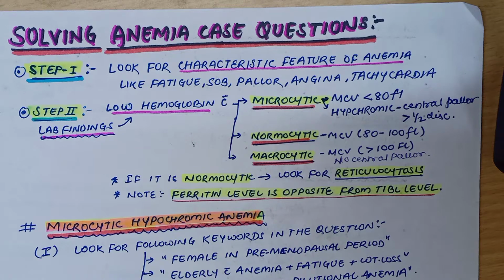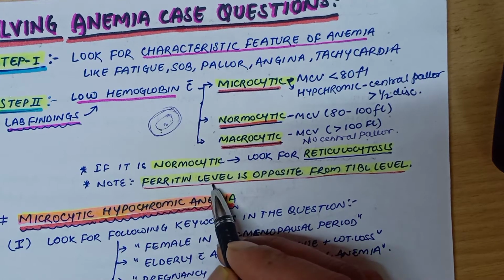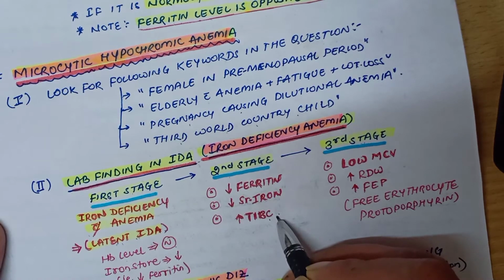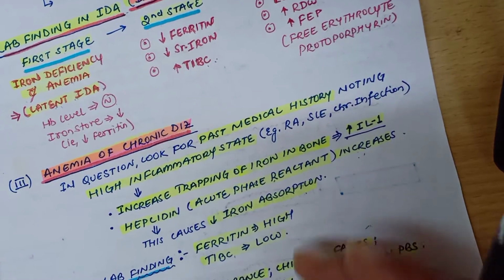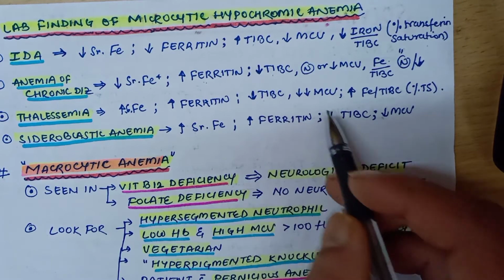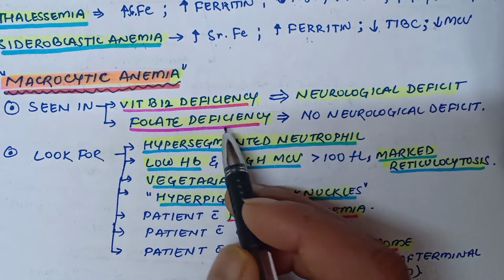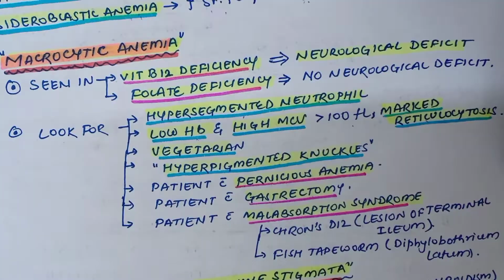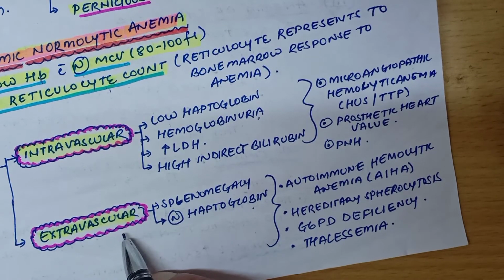Approach to Anemia/MICROCYTIC,NORMOCYTIC,MACROCYTIC /SOLVING ANEMIA BASED QUESTION EASY METHOD/PATHO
This video lesson will concisely describe about the OVERVIEW OF ANEMIA. How to solve question asked related to anemia. It contains all high yield points which will be helpful for last moment revision. I appreciate feedbacks. I tried making it as easy as possible to clear the concept.

If you would like to request a video or topic to be made, leave a comment in the comment section below and I will try to cover it!
I would really appreciate it as it will help me reach my  goal of 1000 subscribers!